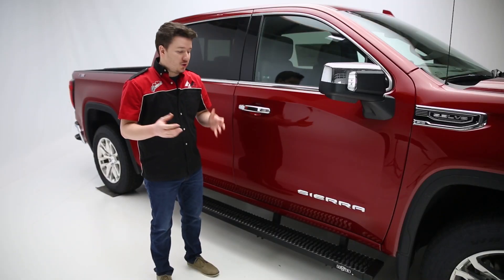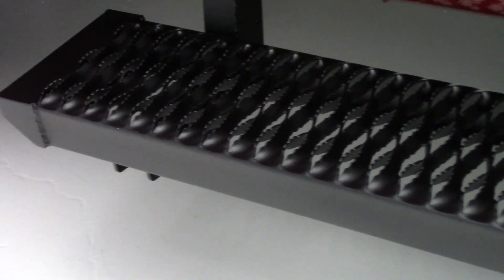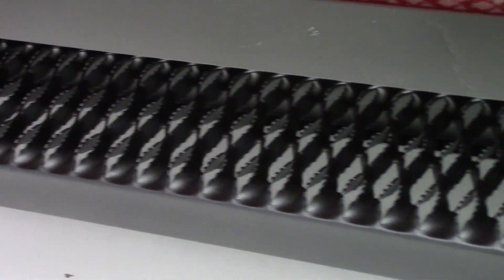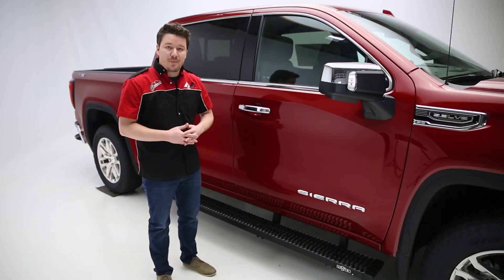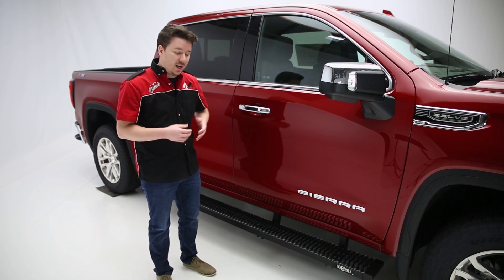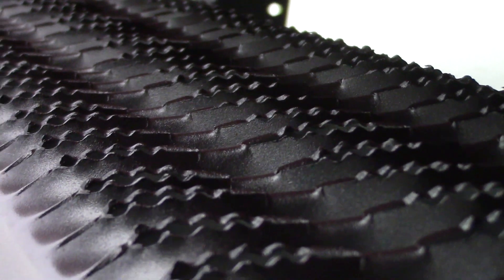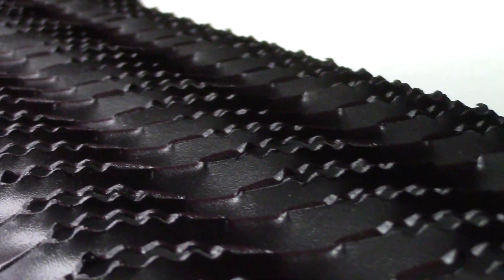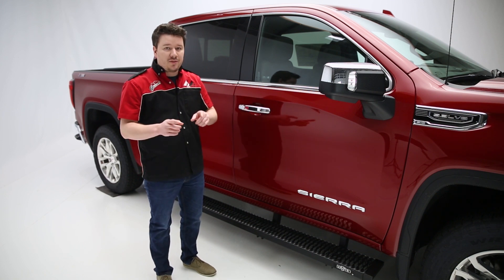First Look - N-FAB Growler Running Boards